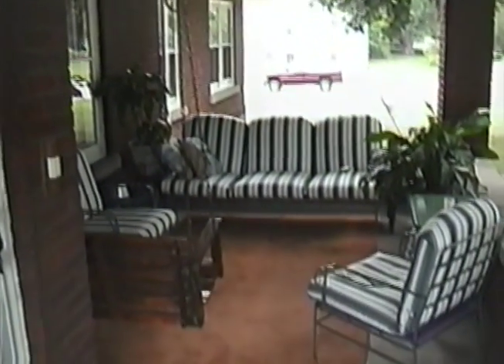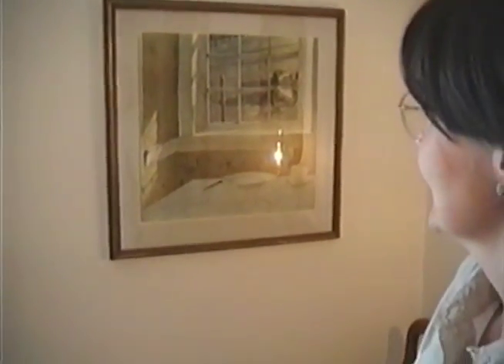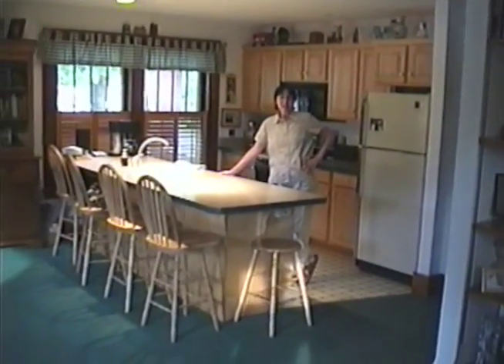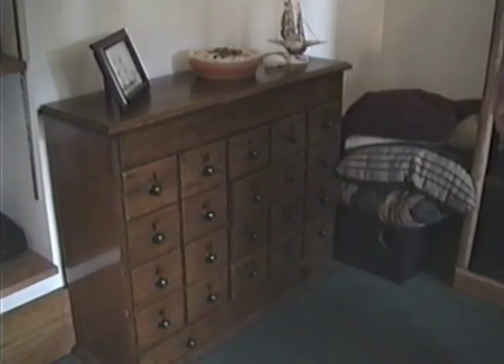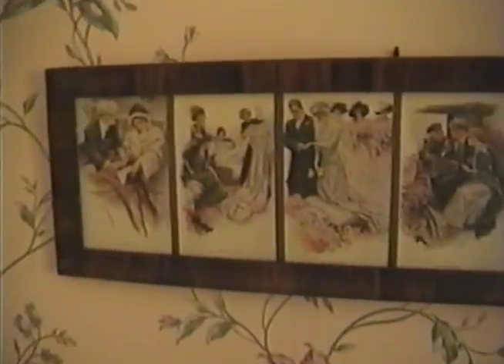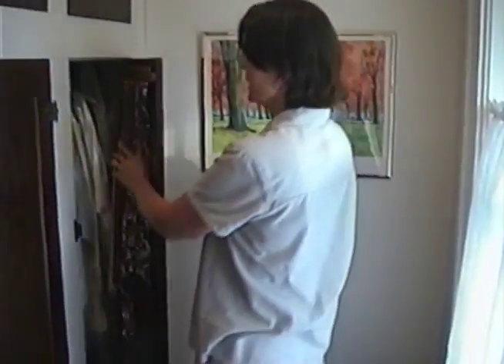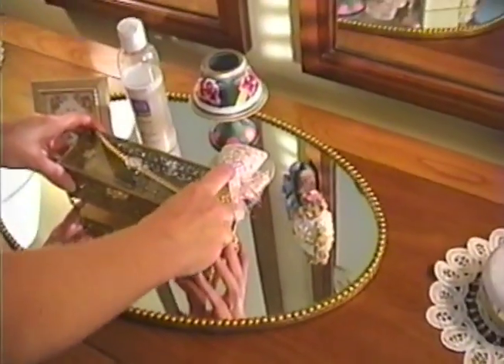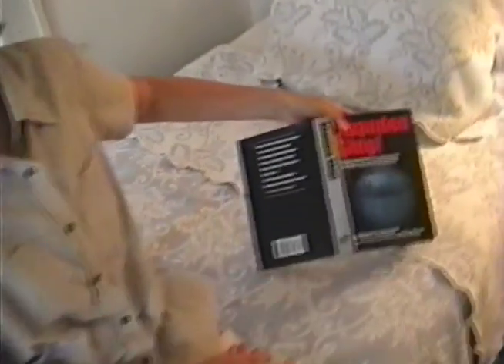Last Tour of 836 Beaumont Ave